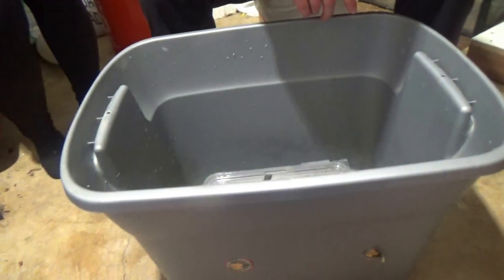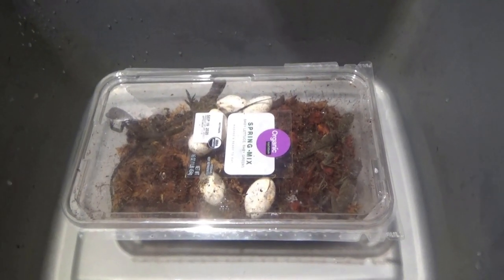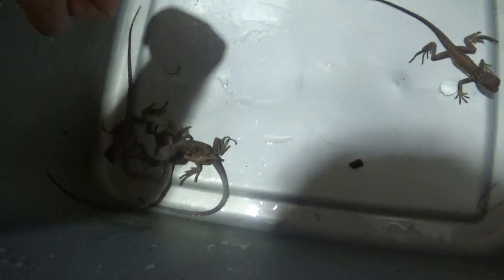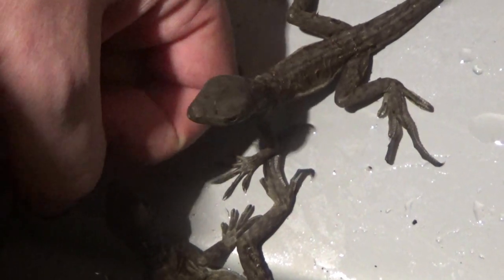Part 2 of Hatching Philippine Sailfin Dragons | Hydrosaurus pustulatus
So this footage is super old by now, but we wanted to share anyway - they're just too cute to keep to ourselves!